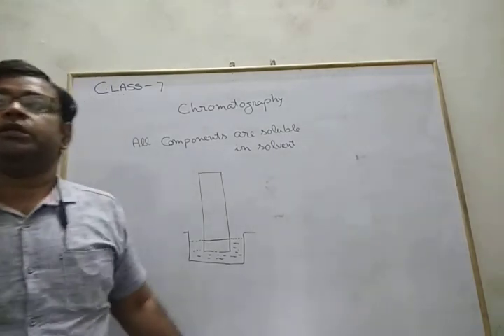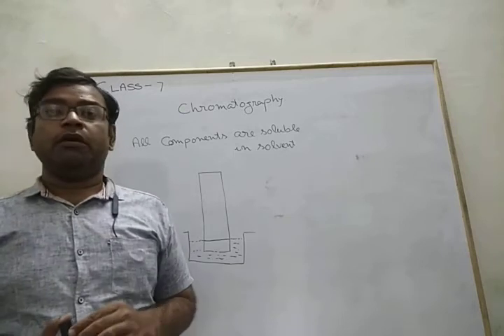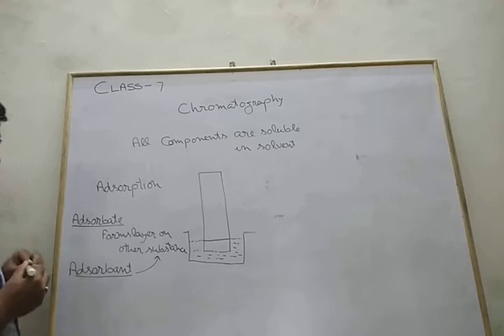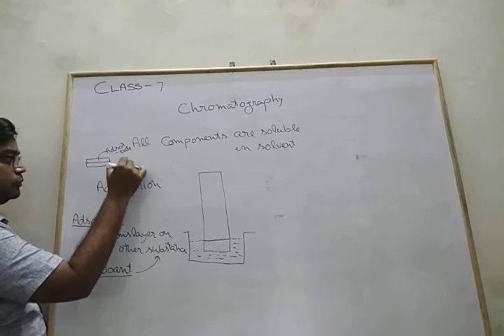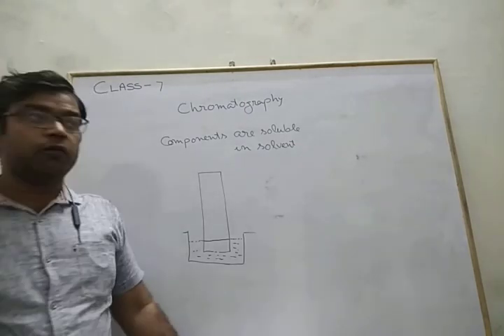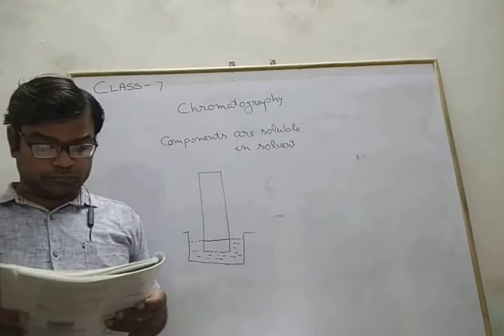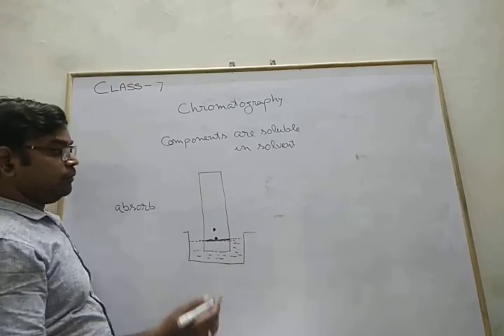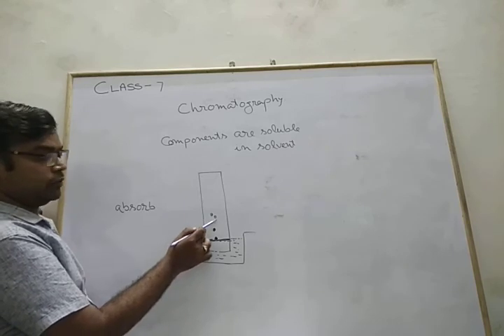Class - 7, Subject - Chemistry, Elements Compounds and Mixtures (Part